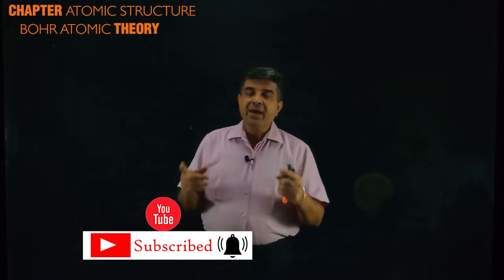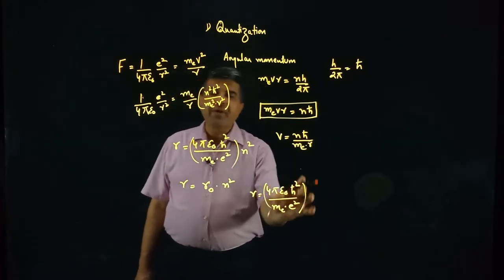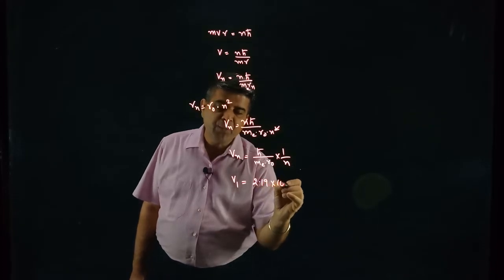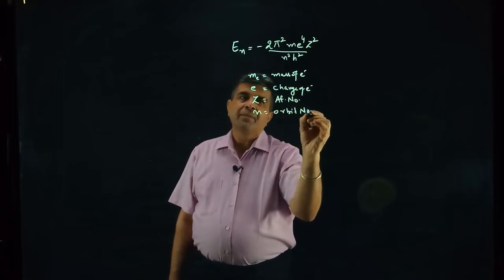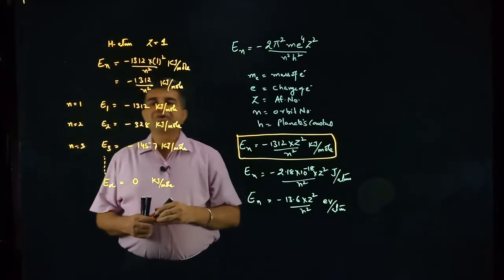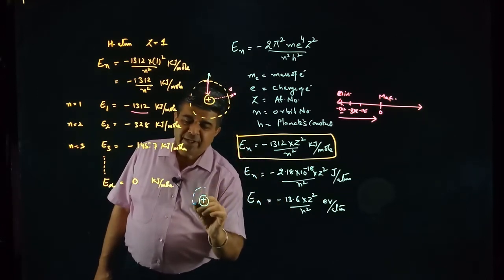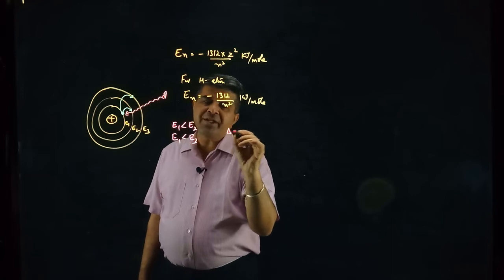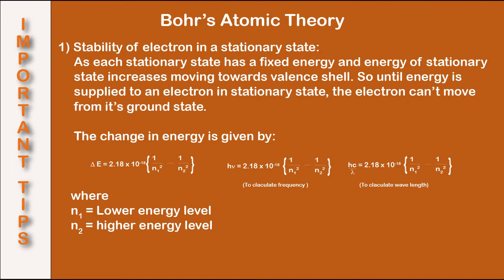Bohr Model- Atomic Structure Chemistry Class 11.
Bohr Atomic model, A quantized stationary state of the hydrogen atom,
1:30 Bohr's Atomic model
6:30 Calculating velocity for nth orbit
10:05 Quantized energy for nth orbit
19:10 Stability of electron in orbit

Do you want to know the quantization of angular momentum was key postulate for Bohr's atomic theory?